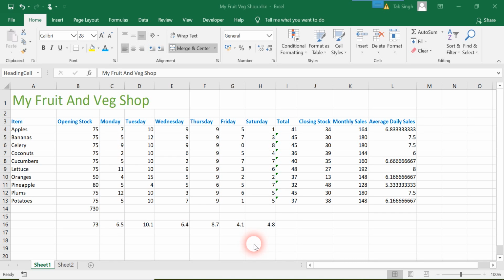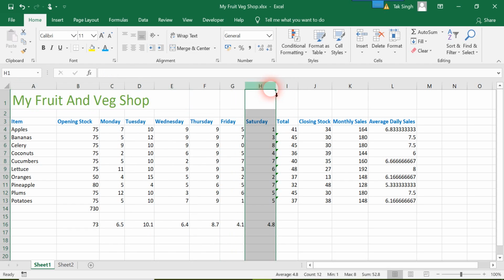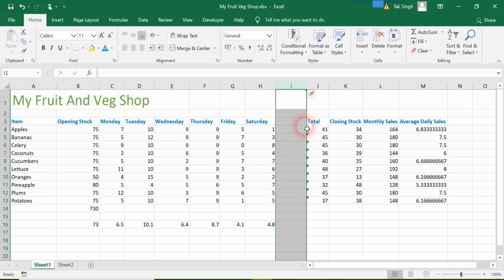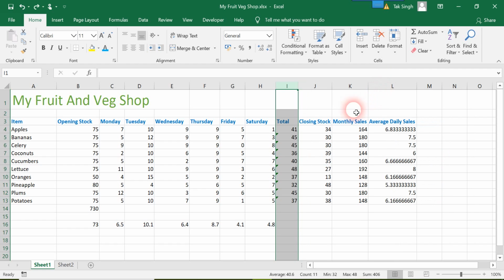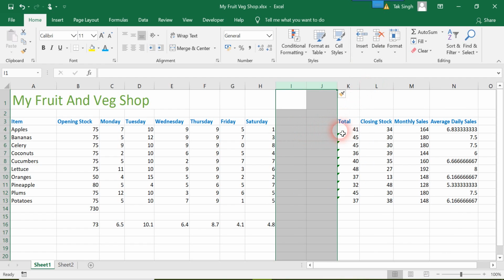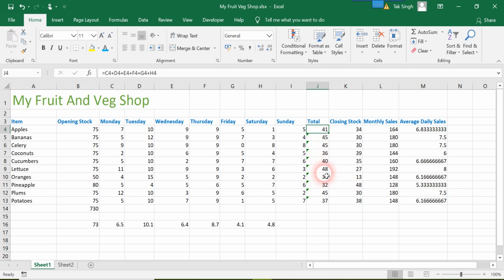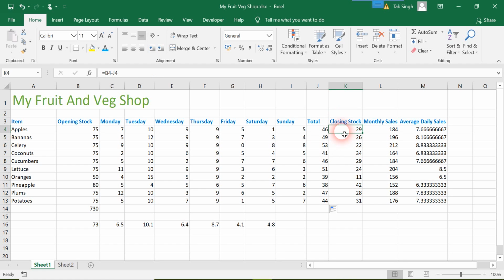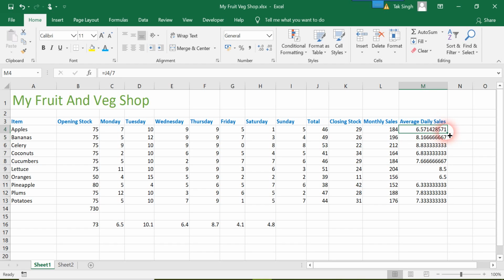19. Inserting New Rows & Columns | MS - Excel Tutorial